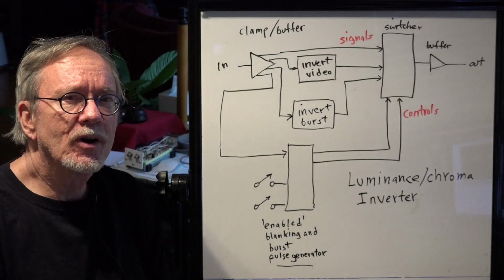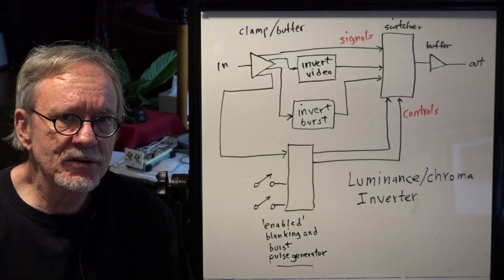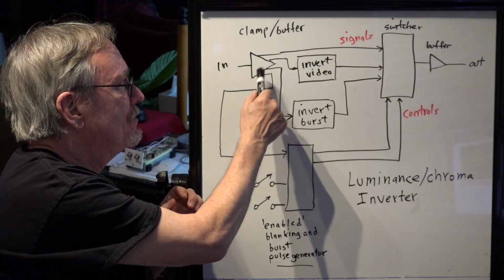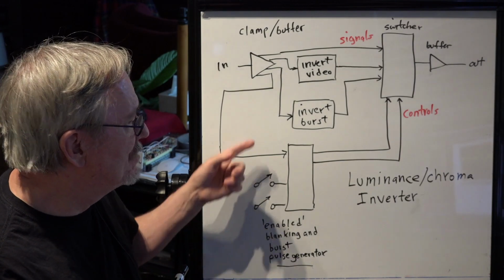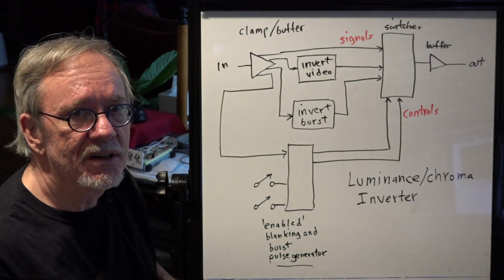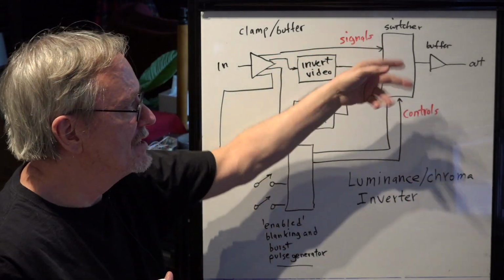Lesson 8 - Let's wrap it up!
Final summary and demonstration of the Luminance/Chroma Inverter Circuit